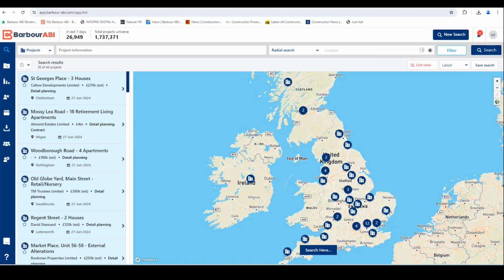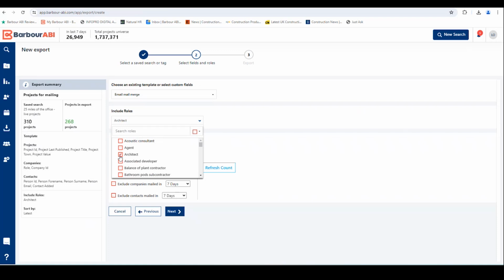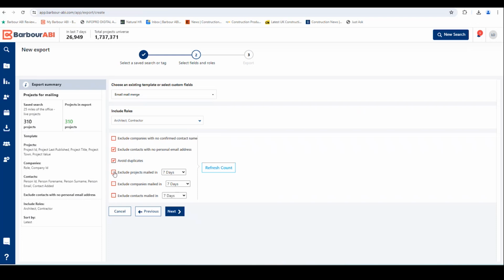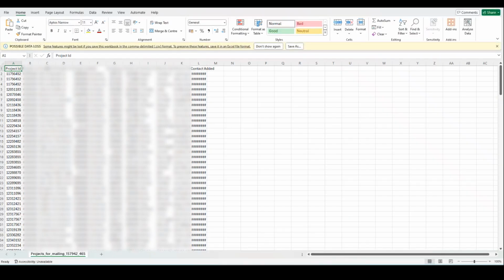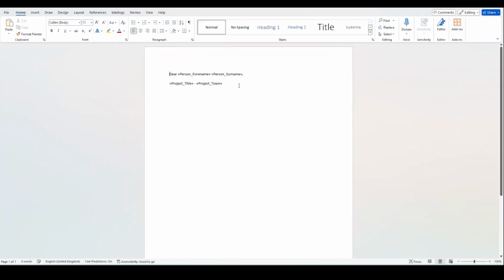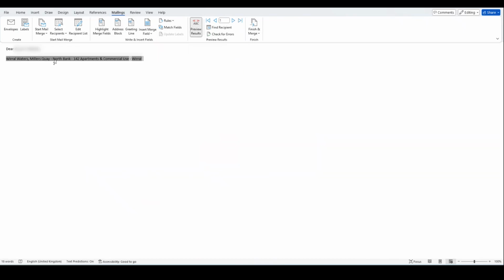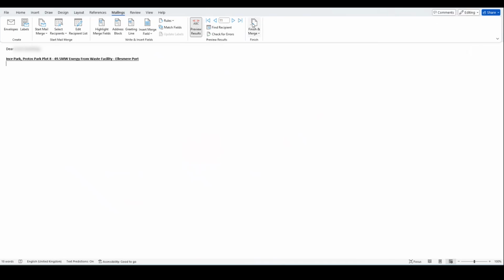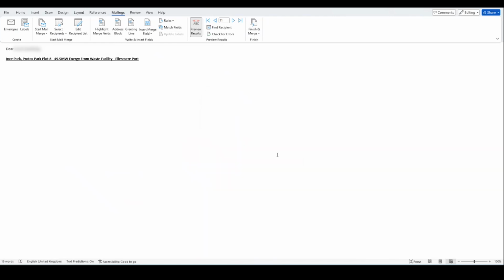How To Mail Merge Using Barbour ABI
Lynsey Oxton, Client Services Trainer at Barbour ABI talks through the process of selecting, exporting and mail merging data using the Barbour ABI platform.